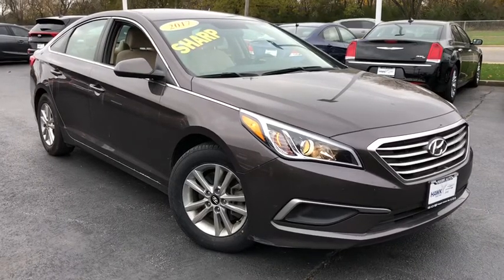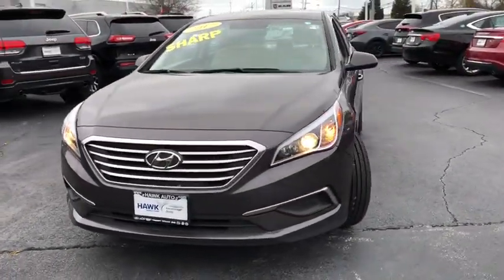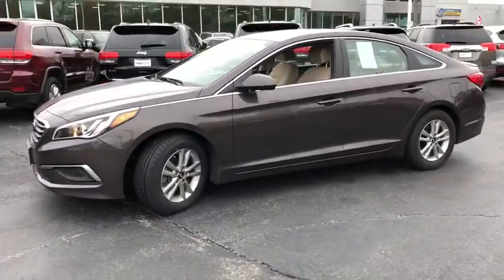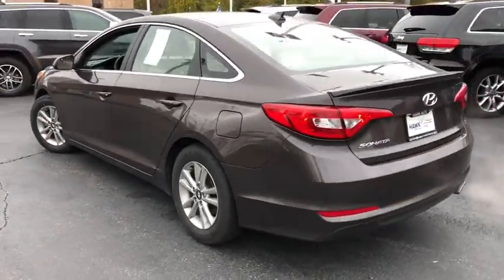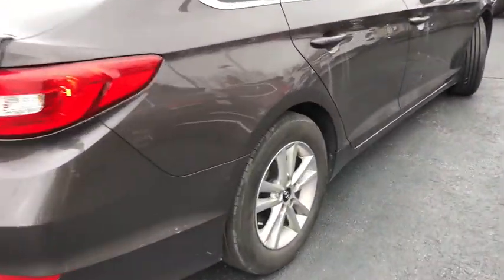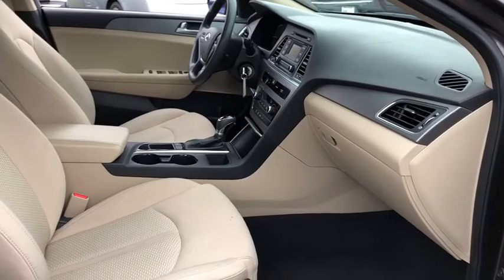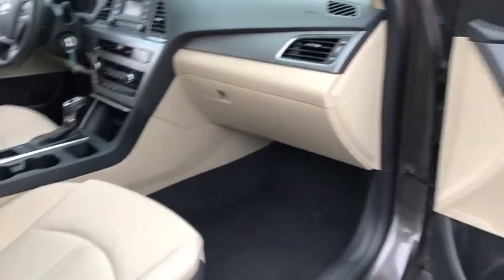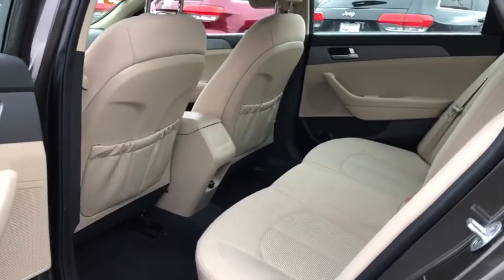2017 Hyundai Sonata Elmhurst, Forest Park, Oak Lawn, Schaumburg, Melrose Park, IL G1088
Dark Truffle  2017 Hyundai Sonata available in Elmhurst, Illinois at Hawk CDJR. Servicing the Forest Park, Oak Lawn, Schaumburg, Melrose Park, IL area.

Hawk CDJR
7911 W Roosevelt Rd

Beige Cloth. Dark Truffle 2017 Hyundai Sonata FWD 6-Speed Automatic with Shiftronic 2.4L I4 DGI DOHC 16V ULEV II 185hpbrbrRecent Arrival! 40387 is 1431 miles below market average!br25/36 City/Highway MPGbrbrAwards:br  * 2017 KBB.com 10 Most Awarded Cars   * 2017 KBB.com Best Family Sedans   * 2017 KBB.com 10 Best Sedans Under $25,000   * 2017 KBB.com 10 Most Comfortable Cars Under $30,000   * 2017 KBB.com 10 Most Awarded Brands